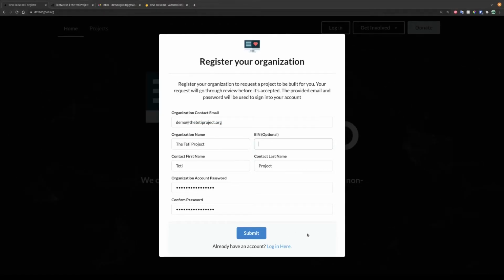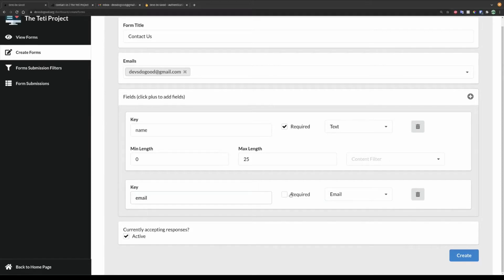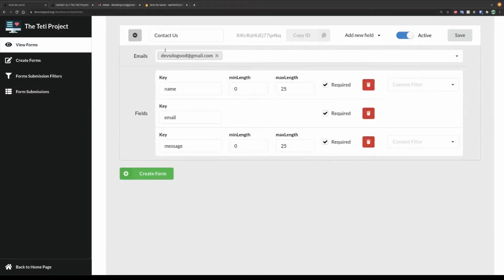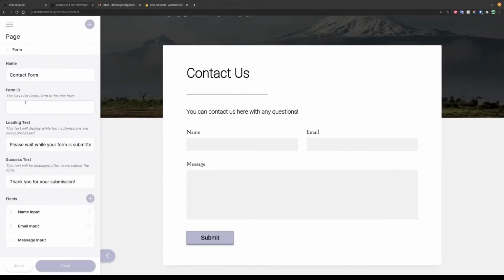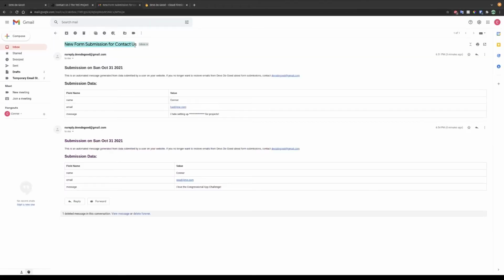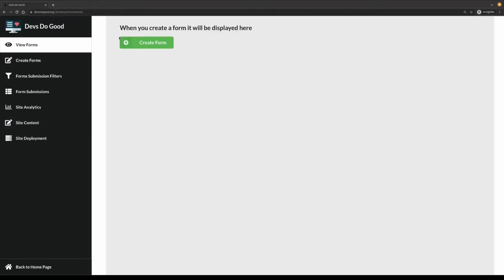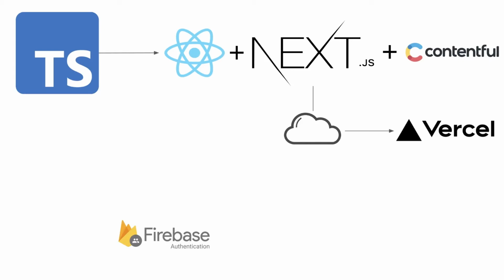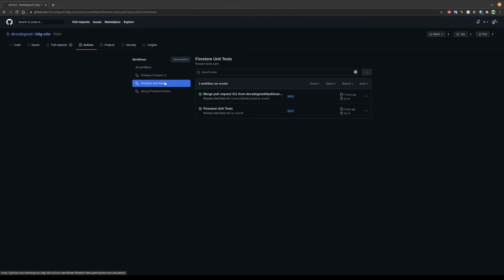Devs Do Good Web App - Congressional App Challenge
The Devs Do Good web app connects students passionate about computer science with nonprofits needing technical support. The app provides the following capabilities:

Nonprofits served by Devs Do Good can create an account via the site through which they can manage their website’s content, analytics, deployments, and forms. Additionally, they can apply content filters to a field. For example, the Chrysalis Foundation, a foundation for girls and women and one of the nonprofits we serve, sometimes receives harmful text through their online forms. Our application allows their administrators to apply filters to their forms to censor or block inappropriate submissions. In a similar vein, our app performs sentiment analysis on the text submitted, allowing organizations to filter out negative submissions.

Through the web app dashboard, nonprofit administrators can create, edit, and view the forms on their website in real-time. Submissions to a nonprofit’s form triggers a serverless function which validates and filters the submission, performs sentiment analysis on the text submitted, and updates the dashboard in real-time. Administrators can export their submissions to a spreadsheet where they can further look at submission or upload to a third-party system.

The dashboard also contains external links to the nonprofit’s website content management system, analytics dashboard, and site deployment management.

The site also allows Devs Do Good administrators to manage nonprofit profiles and projects.

The web app hosts links to registration forms for students and technical mentors who are interested in participating in our hackathons. This consolidates the management of the sites built during the events to a single dashboard, enabling volunteers and nonprofits to focus on building websites and managing content, instead of worrying about setting up infrastructure.